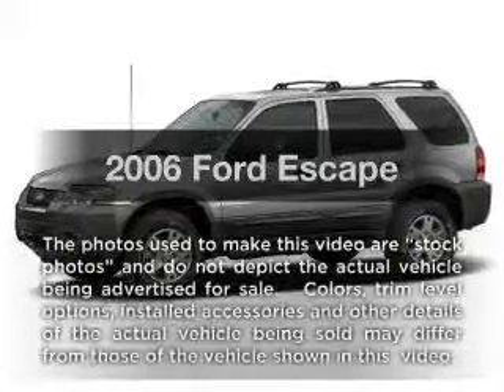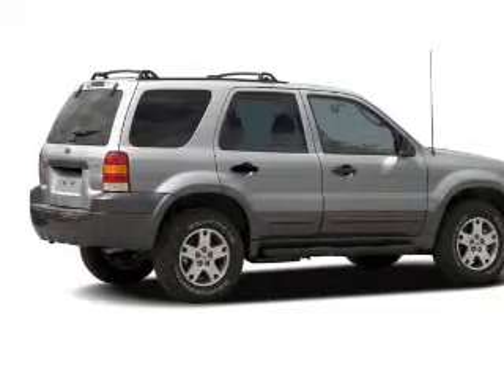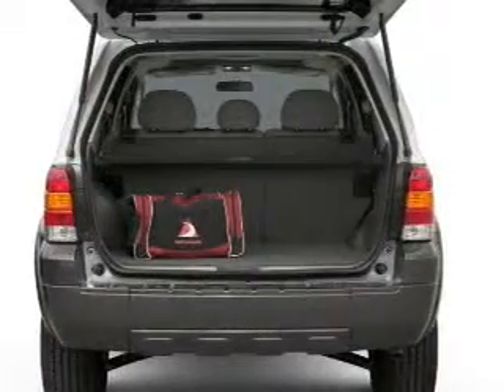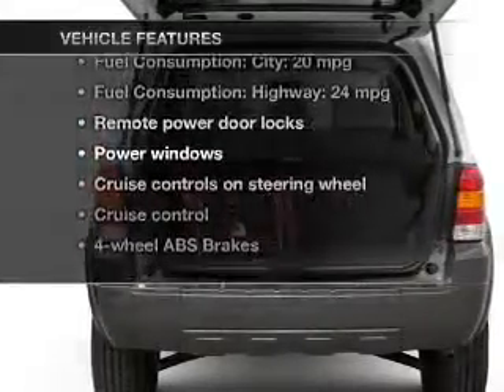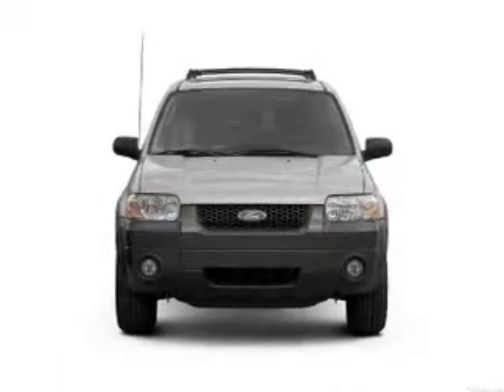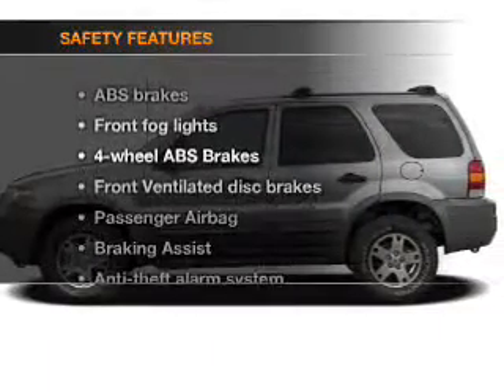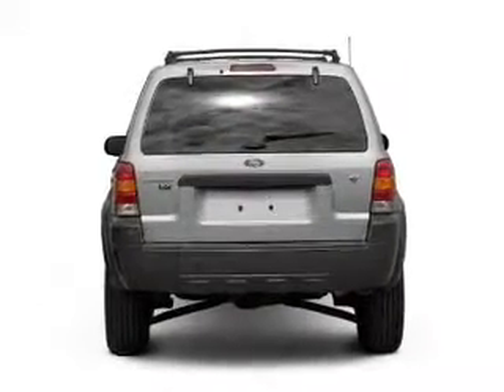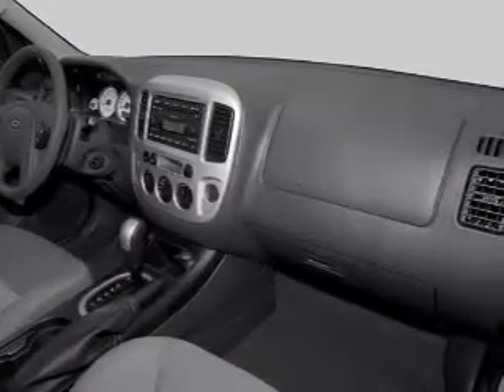2006 Ford Escape - Tampa FL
Year: 2006
Make: Ford
Model: Escape
Trim: XLT
Engine: 3.0 liter 6 cylinder 24 valve
Transmission: 4-Speed Automatic
Color: Black Clearcoat Metallic
Mileage: 68281
Address:
7201 West Linebaugh Avenue